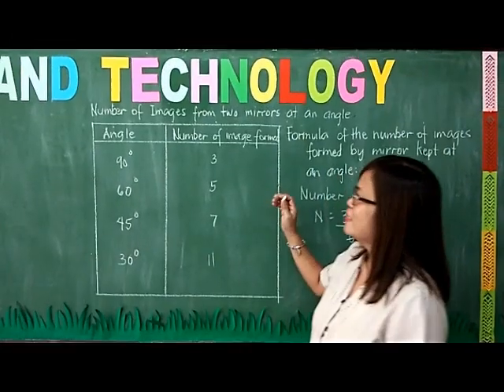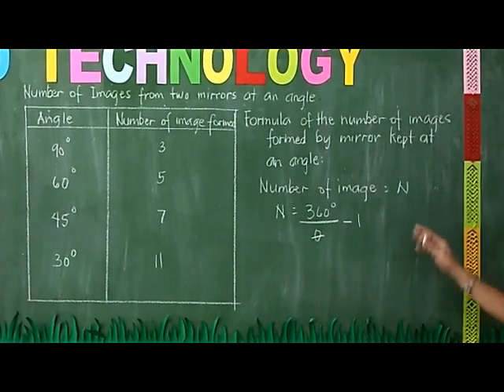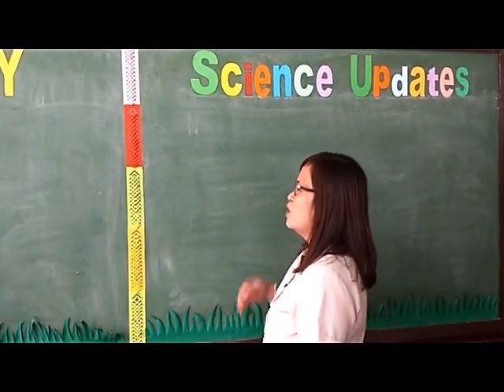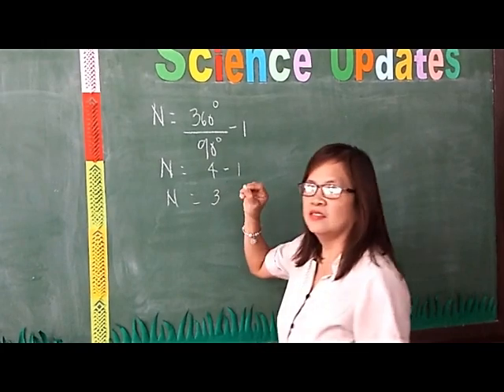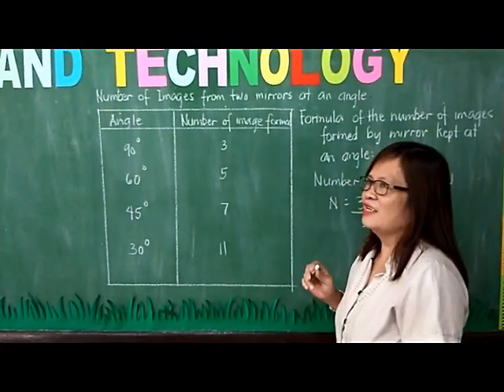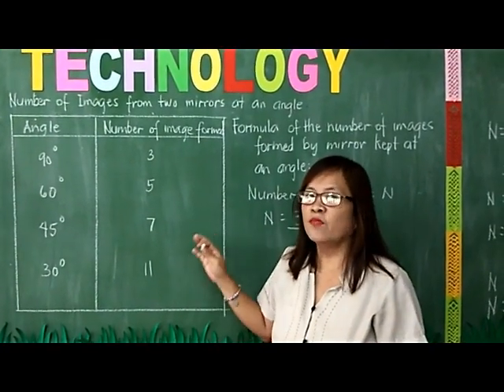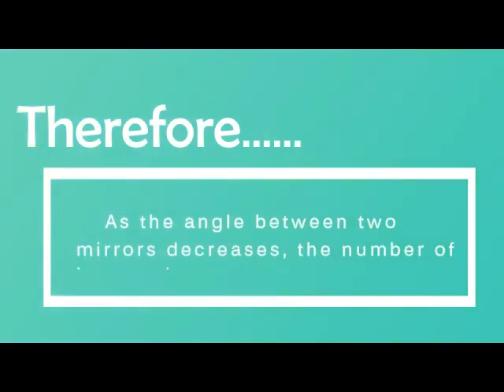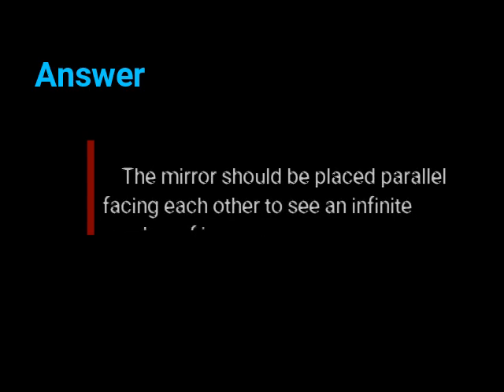Multiple Reflection by Gemma A. Peña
PCCAHS Project CoVideo (Collaborative Video) Lesson Series